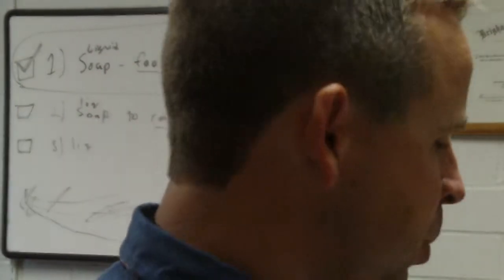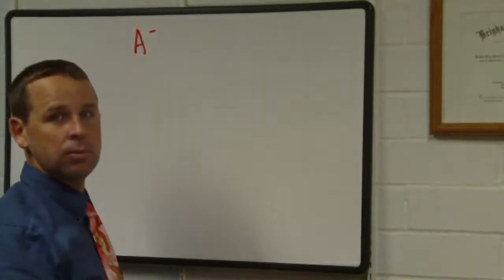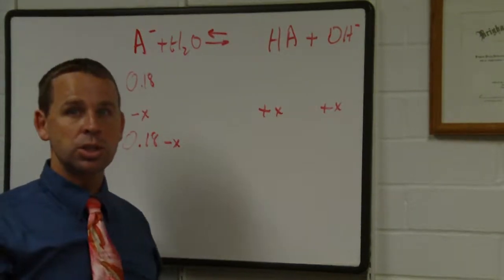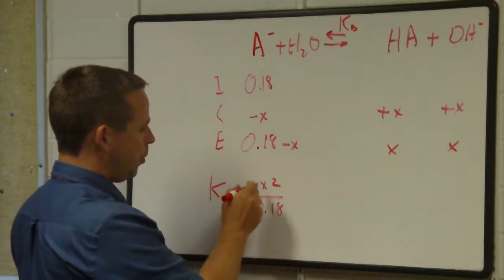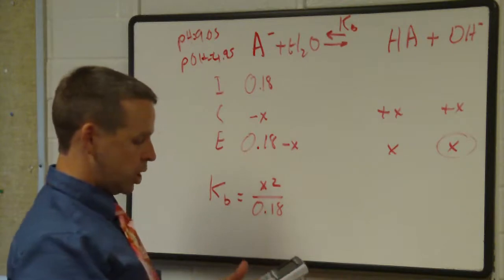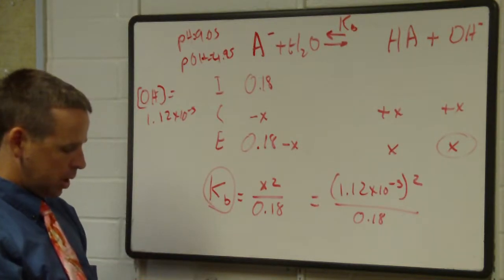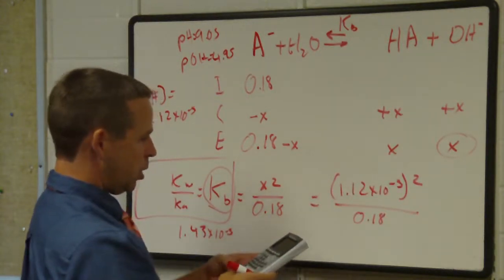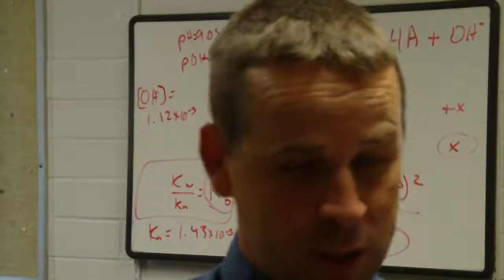17.86 Br. Scott byuh